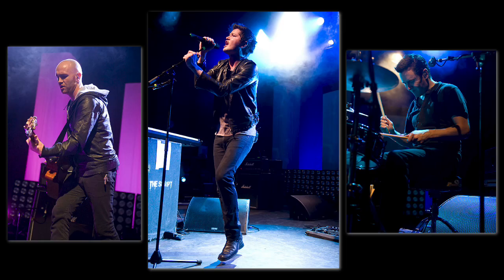The Script discuss using Apogee ONE and Duet on the road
All the way from Dublin Ireland, The Script stopped by Berkeley Street studio in Santa Monica, California to talk about using Apogee's Duet and ONE while on the road.